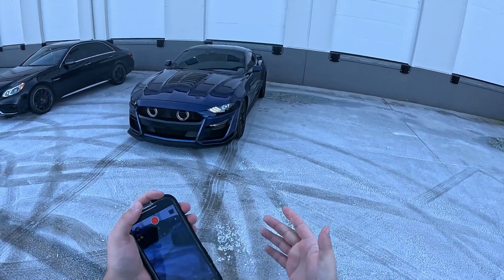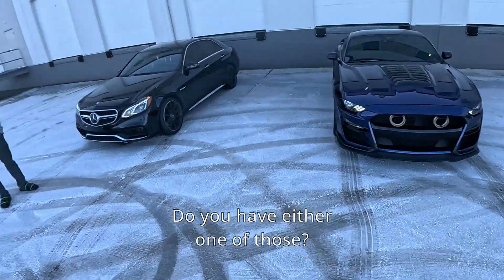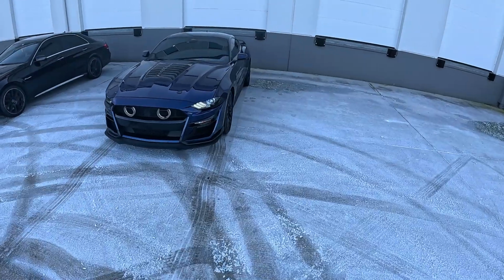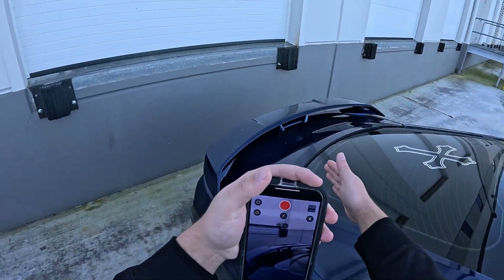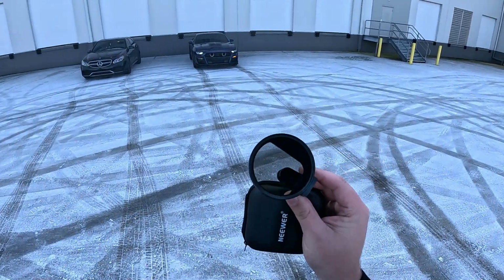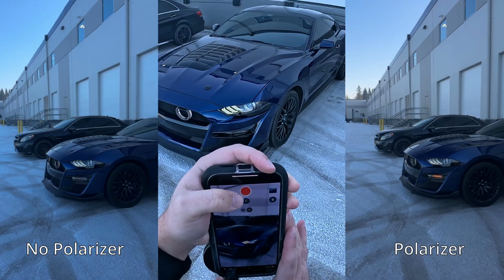How I Record My Car for TikTok & Reels!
Simple No BS guide on how to record simple videos of your car and upload them. No editing skills needed, No Recording skills needed. Just a straightforward guide on how to start recording videos that you want to just look good without anything "Extra" so your videos look simple and clean!